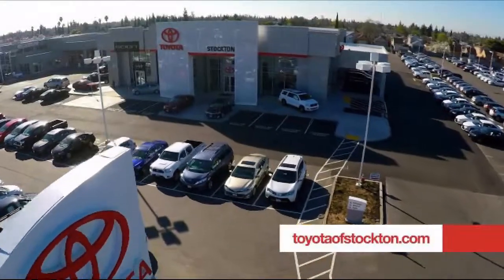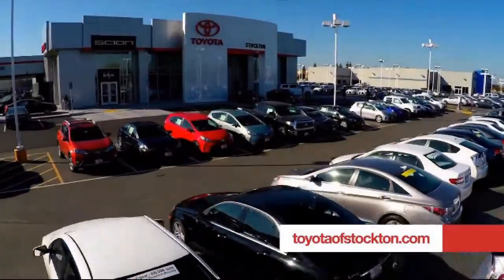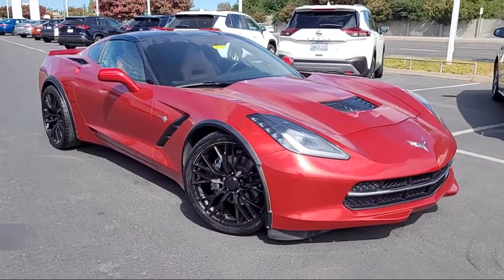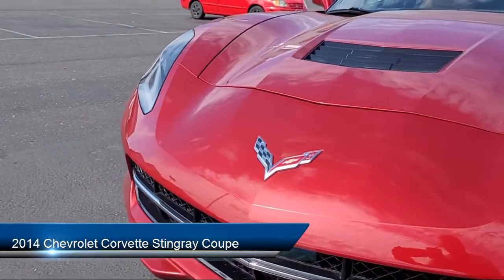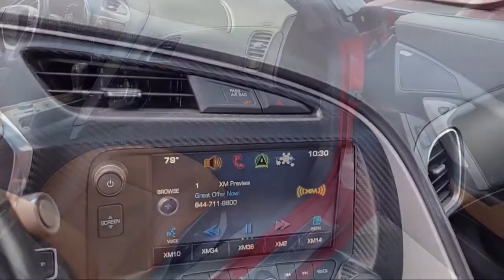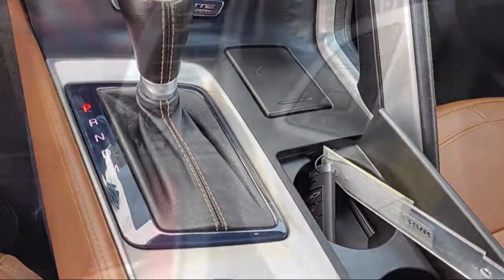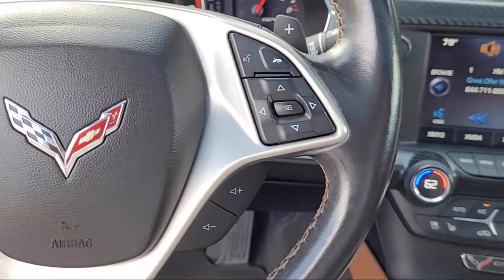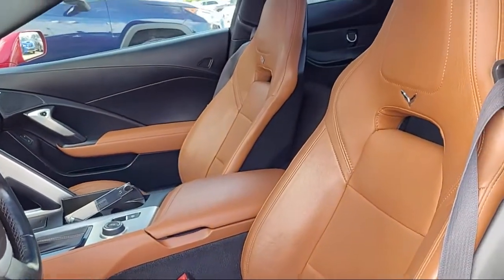2014 Chevrolet Corvette Stingray Coupe Stockton Lodi Manteca Sacramento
2014 Chevrolet Corvette Stingray Coupe Stock Number: 21147 Vin:1G1YD2D78E5108458.
Toyota Town
2150 E. Hammer Lane